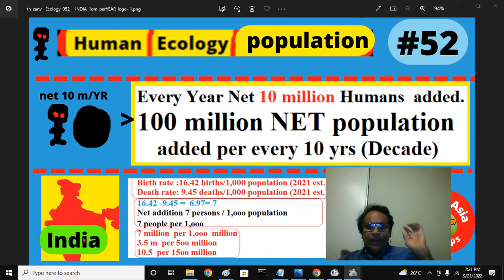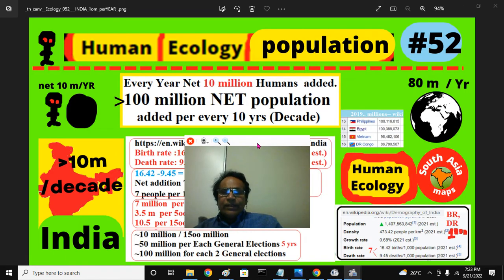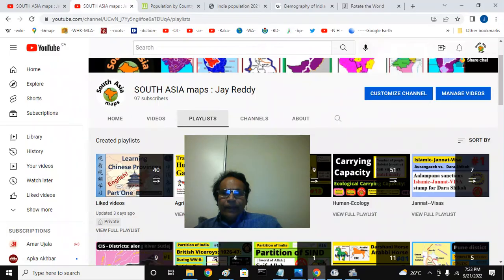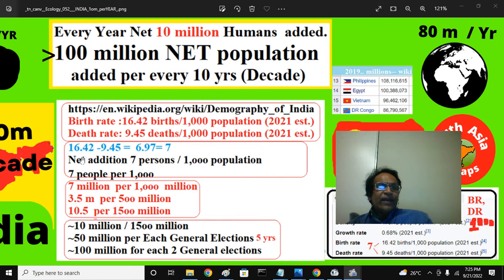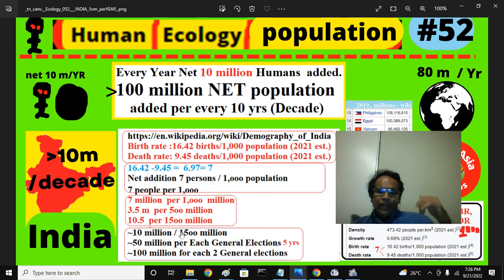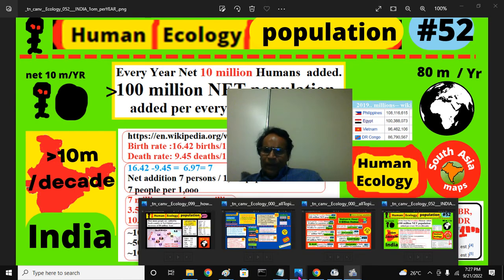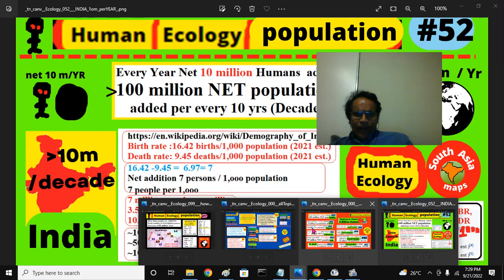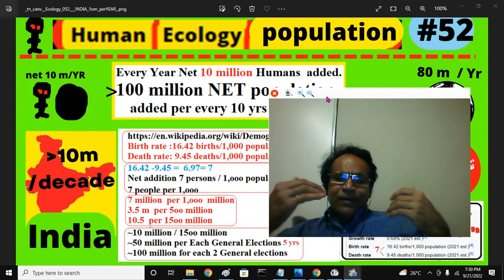DEMOGRAPHY: INDIA Adds NET 110 millions/Decade Population Explosion (Human Ecology #52)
NET 110 millions Pumpmed by India per Decade to World
Human Demography - INDIA, India population, india demography
00:00 - Introduction & Welcome to South Asia Maps | Dr. Jay Reddy
00:15 - Exploring South Asian Heritage & Cross-Disciplinary Interests
00:25 - Introduction to Human Ecology & Population Studies
00:38 - Channel Catalog: 280+ Curated Presentations
00:48 - Navigating 30+ Thematic Playlists on South Asia Maps
01:05 - Human Ecology, Population & South Asia Playlists Overview
01:27 - Presentation Theme: Human Ecology & Population Part #52
01:42 - The Core Metric: India Adds Net 10+ Million Humans Annually
01:58 - Decadal Surge: Net Addition of 100 to 110 Million People
02:12 - Why Demographics Drive Socio-Political & Economic Events
02:44 - The Importance of Demographic Literacy in Public Discourse
02:56 - Retrospective: 50+ Human Ecology Presentations Completed
03:06 - Foundational Concepts: Carrying Capacity, Takeover & Drawdown
03:15 - Homo Sapiens vs. Resource-Consuming Homo Colossus
03:21 - Ecological, Emotional & Political Exuberance Explained
03:39 - Intellectual Foundations: Dr. William R. Catton Jr.’s Works
03:50 - Upcoming Country Series Roadmap: China, Nigeria, Pakistan, USA & Bangladesh
04:15 - Focusing on India’s Net Annual Growth (~10–12 Million)
04:30 - Data Sourcing: Demographic Records & Understanding Projections
05:25 - Demographic Modeling: Calculating Vital Rates per 1,000 People
05:52 - Birth Rates (16.4) vs. Death Rates (9.45) Yields Net Growth
06:20 - Scaling from Village Level to 1,000 Million (1 Billion) Base
06:45 - Scaling to India’s Base Population: Reaching 10.5+ Million Net / Year
07:05 - The 10-Year Metric: Adding 100+ Million Every Two Lok Sabha Elections
07:42 - Comparative Global Scale: Matching Total Populations of Philippines & Egypt
08:52 - Finite Geography: 1.4+ Billion People on 3.2M Sq Km Landmass
09:56 - Global Context: Comparing India's Influx to China, Nigeria & Pakistan
10:30 - The Socio-Economic Strain: Infrastructure, Schools & Employment Demands
11:03 - The Homo Colossus Dilemma: Rising Consumption & Finite Earth Resources
12:08 - Summary, Audience Comments & Channel Subscription | Dr. Jay Reddy